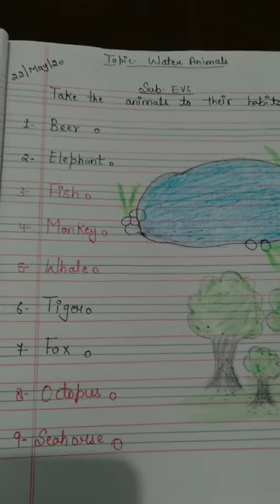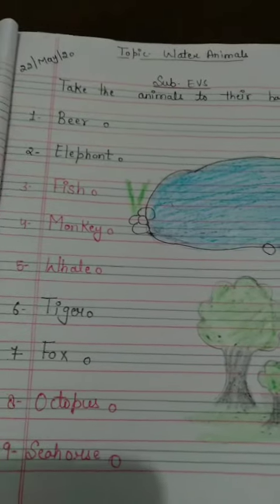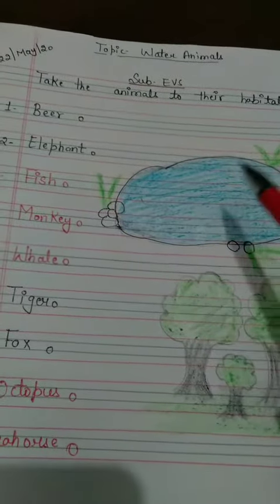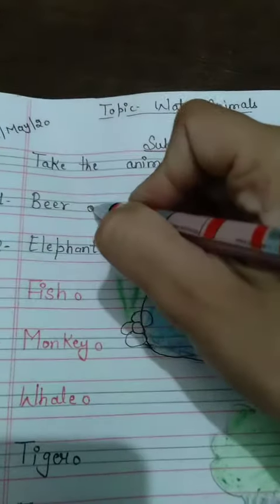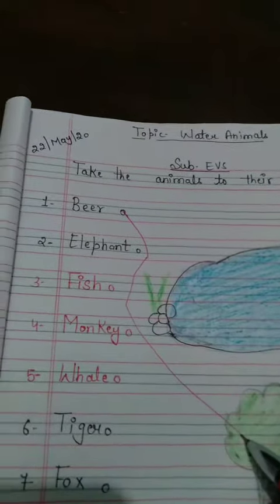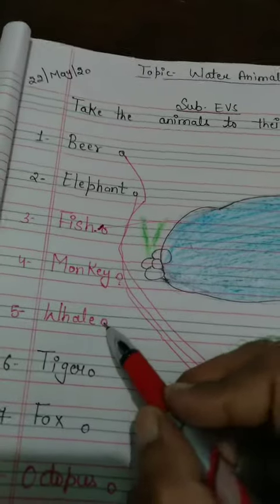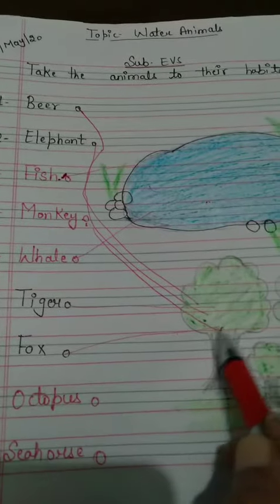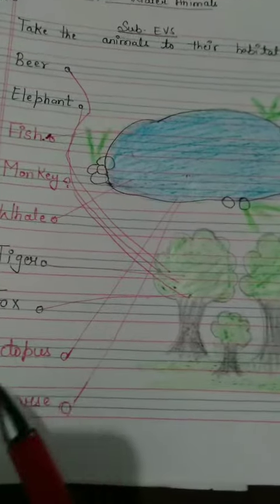Subject-EVS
Tarbiyat kindergarten
Class LKG